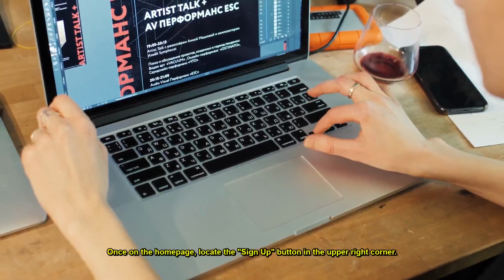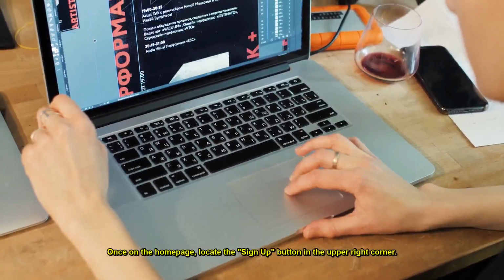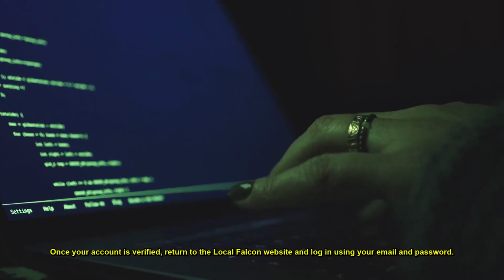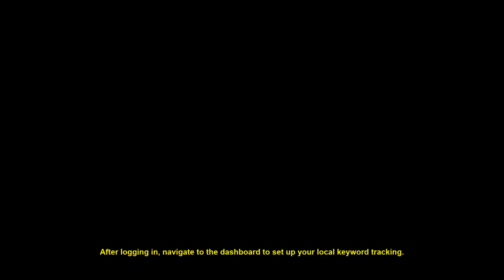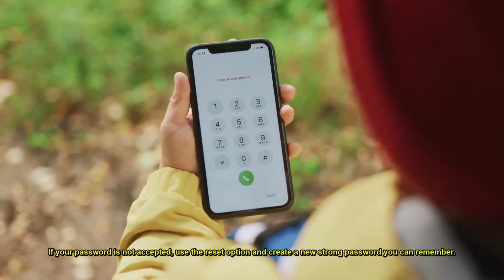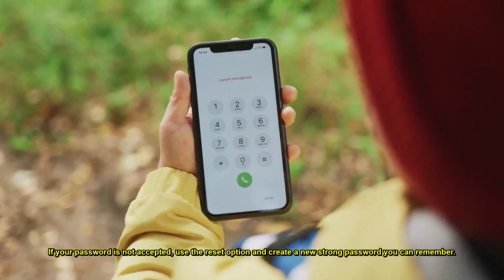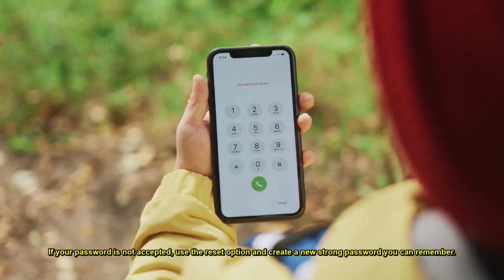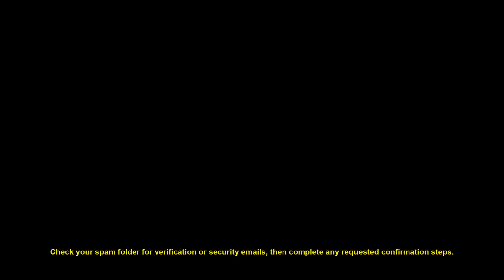How to subscribe to Local Falcon for local keyword tracking - Easy Tutorial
Whether you’re a business owner or a digital marketer, understanding your local SEO performance is crucial. Learn how to set up your account, navigate the dashboard, and start tracking your keywords to enhance your local search presence. Don't miss out on valuable insights that can elevate your business visibility!